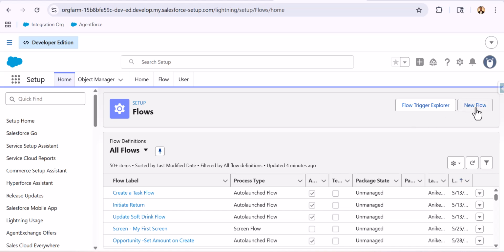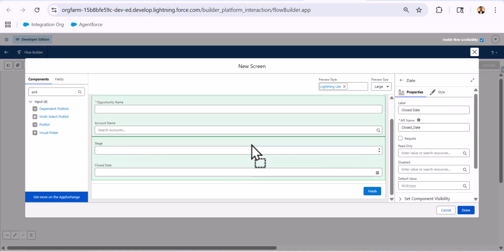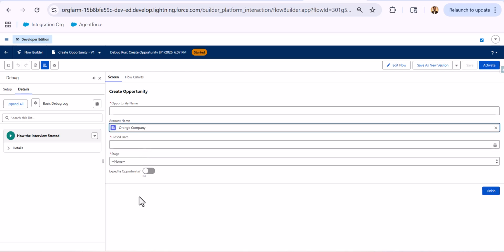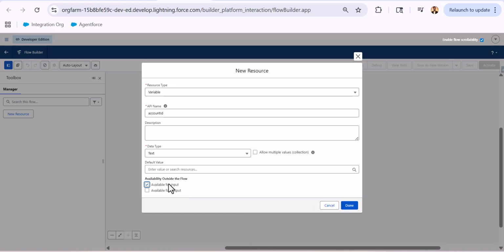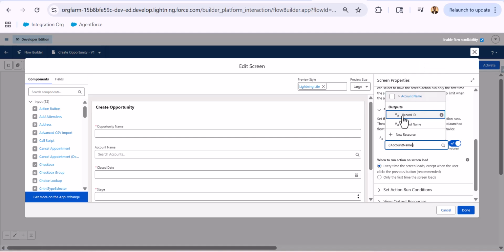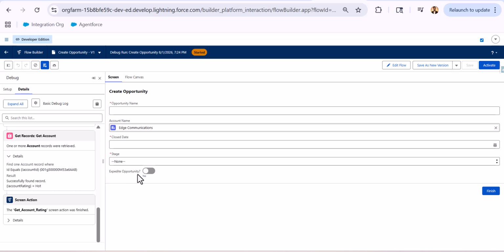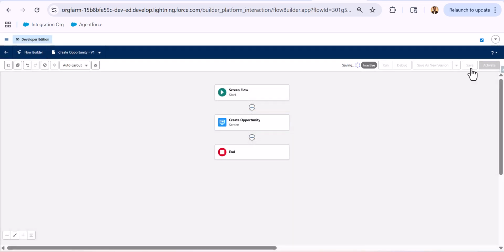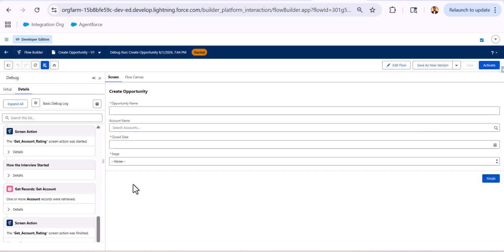Salesforce Screen Actions Tutorial | Practical Use Case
In this video, we explore Screen Actions in Salesforce Flow through a practical example.

We'll build a Screen Flow that creates an Opportunity record and see how Screen Actions can be used to create a more reactive user experience. This is a great feature to understand if you're working with modern Screen Flows or preparing for Salesforce certifications.

What you'll learn:

What Screen Actions are
When to use Screen Actions
Building a reactive Screen Flow
A practical use case demonstrating Screen Actions